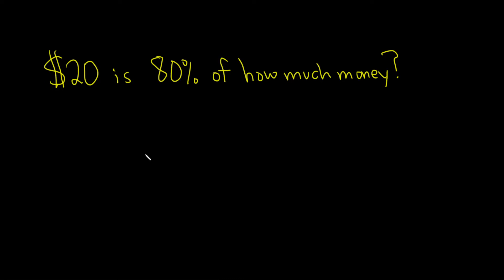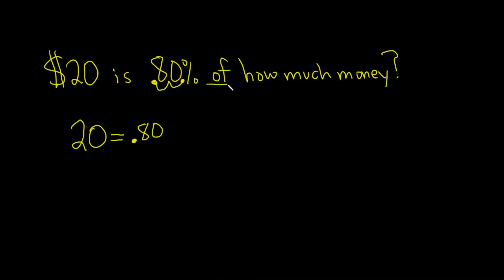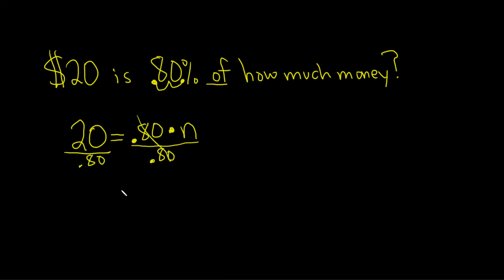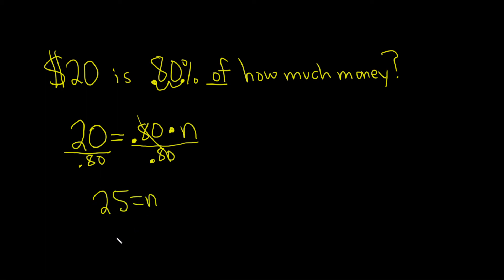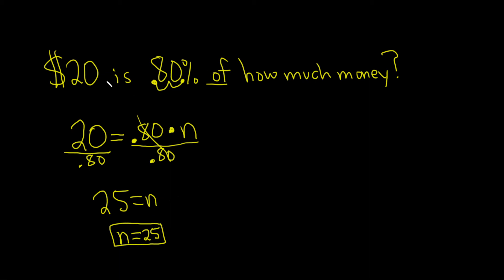$20 is 80% of How Much Money?